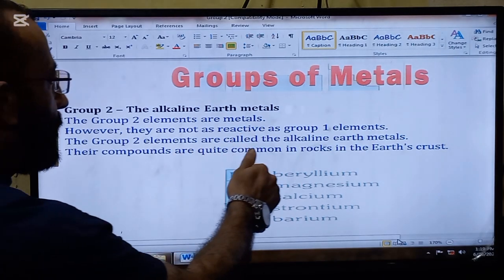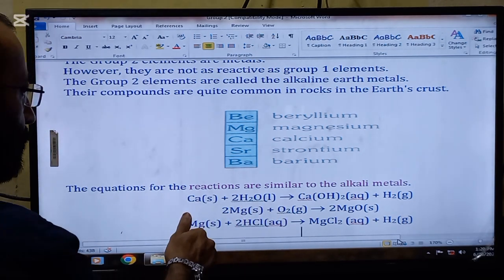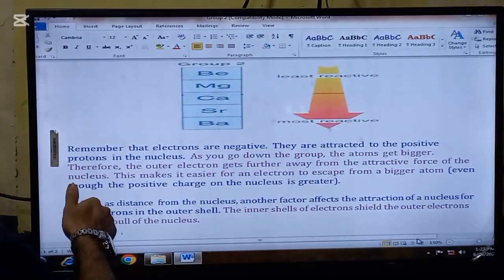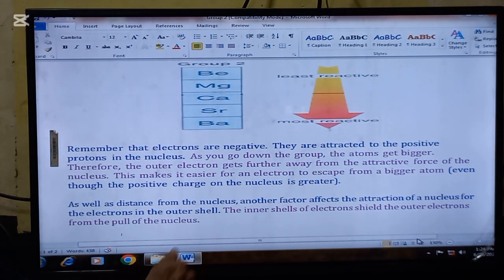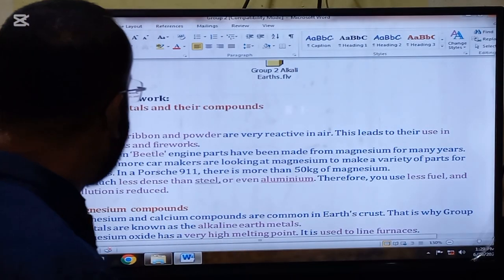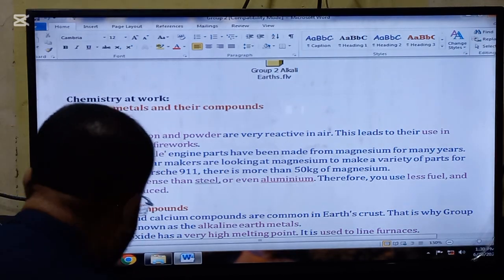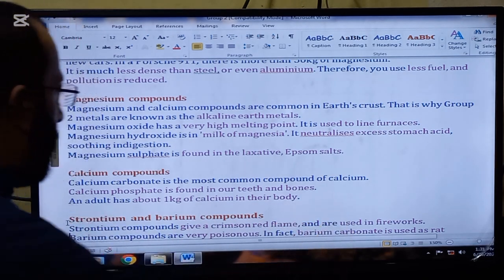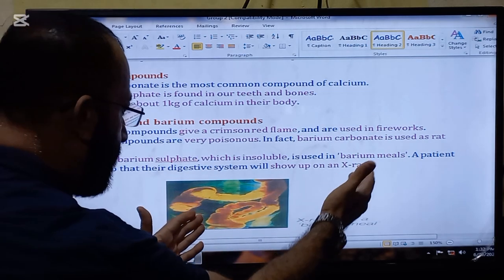O Level/Chemistry/Periodic Table (Lecture 5)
This is Lecture 5 in Periodic Table in Chemistry, O Level Syllabus.